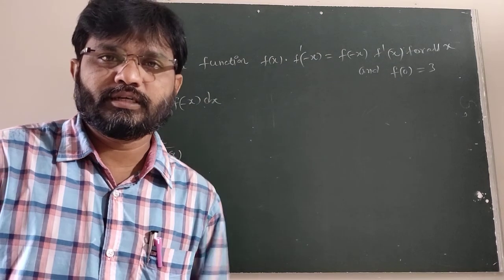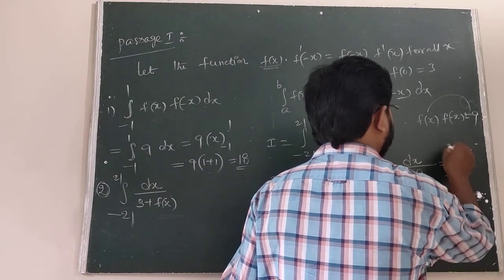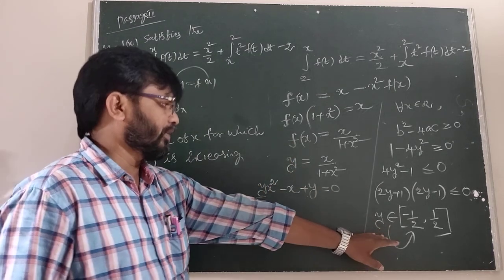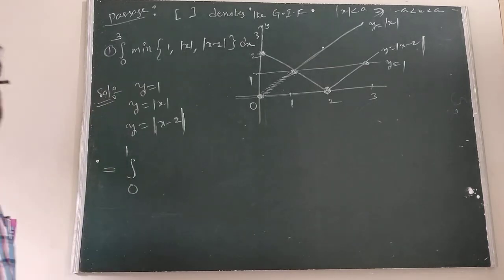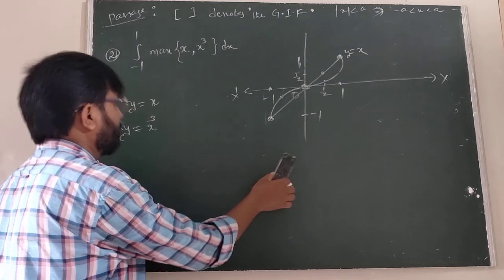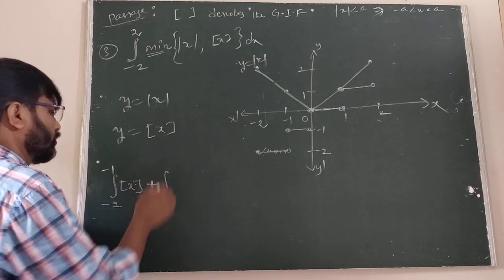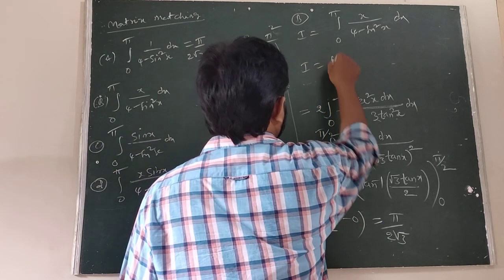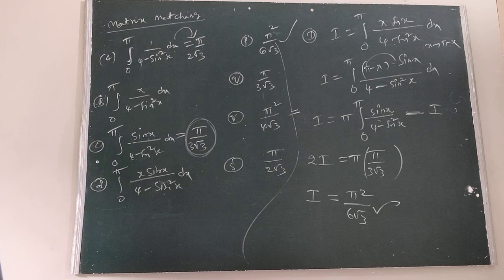Definite integrals, passages 16/07/2020